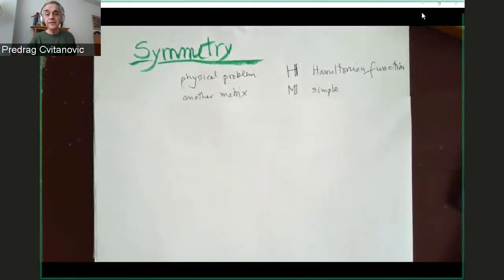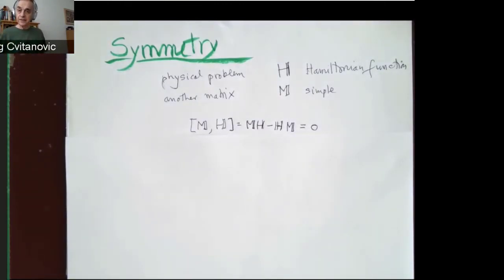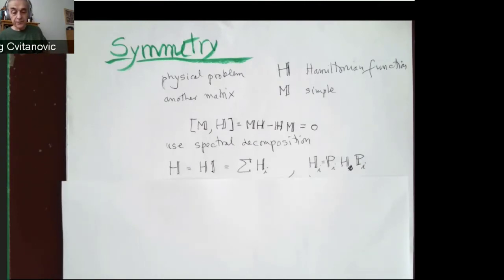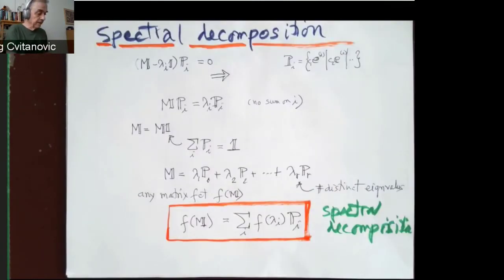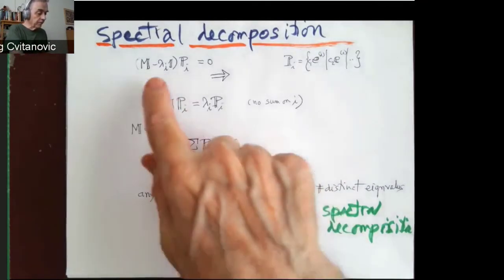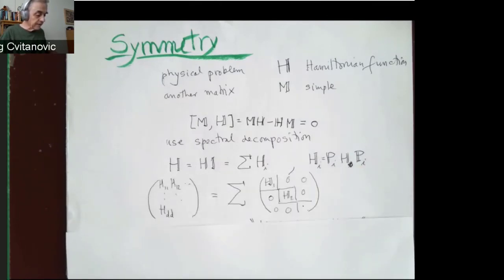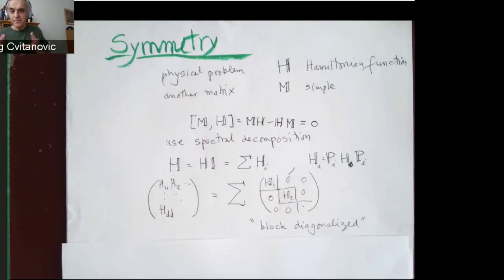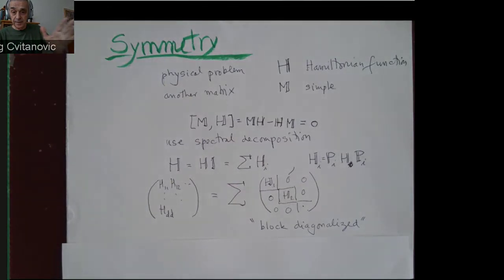Week 2 clip 2A A Hamiltonian with a symmetry (4:46 min)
Instructor: Predrag Cvitanović
ChaosBook.org/~predrag/courses/PHYS-6124-20
Aug 18 to Nov 24 2020, BlueJeans Meeting TT 09:30 - 10:45

YouTube.com/playlist?list=PLVcaOb64gCp-J115RvfOhE1Yb4s584Mho

Lecture_1.15.mp4